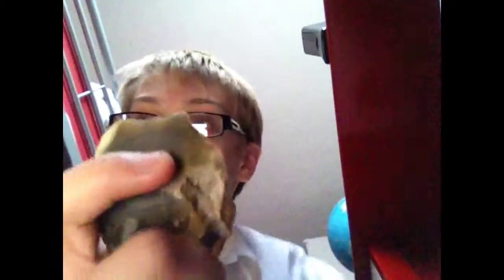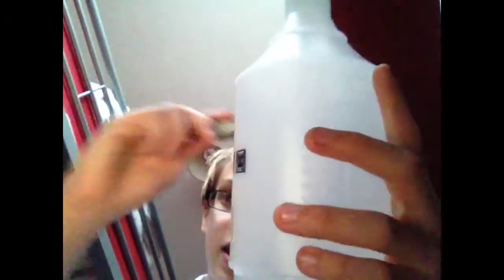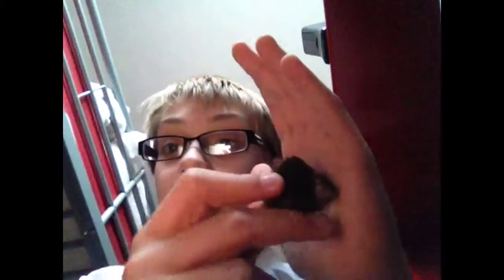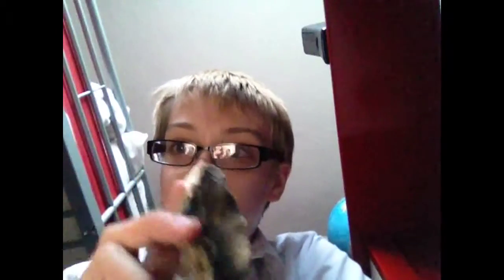Homo neanderthalensis style flint weapons (short vlog)